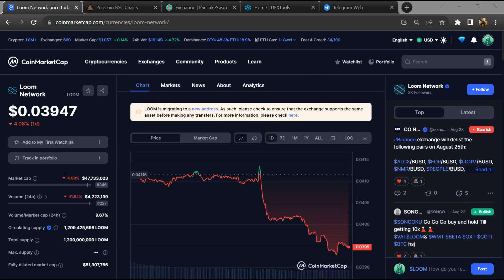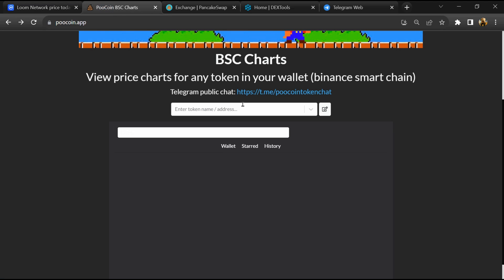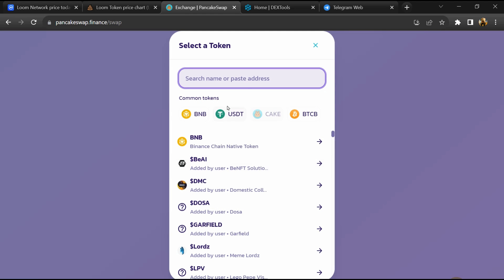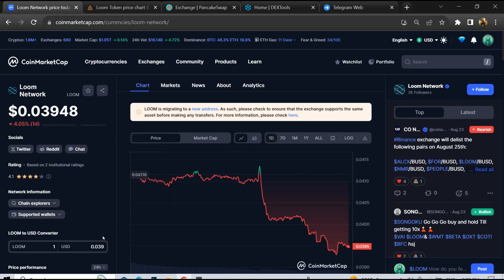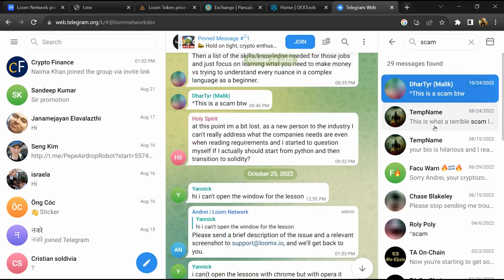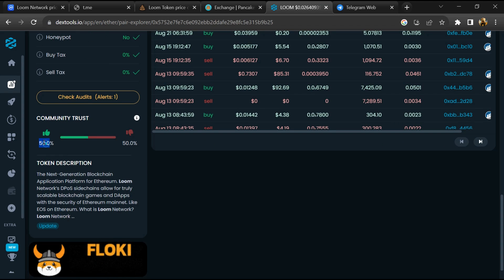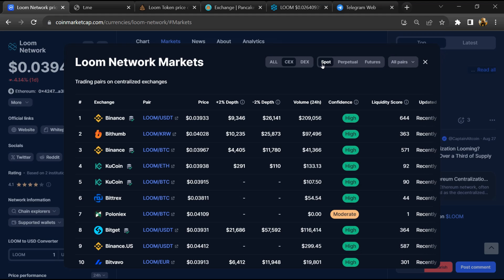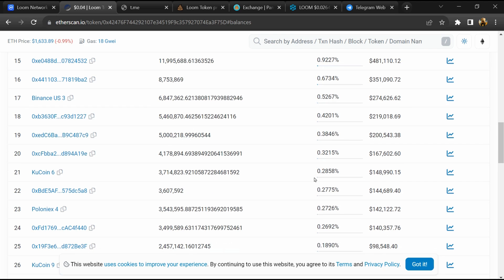Is Loom Network (LOOM) Token Good Or Not ??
In this video, I am going to share that Loom Network (LOOM) Token is Good or Not. I have made videos based on online data, I am not a financial advisor investing in crypto at my own risk.